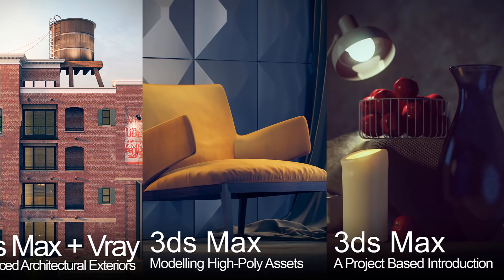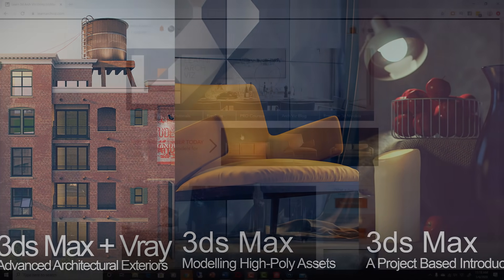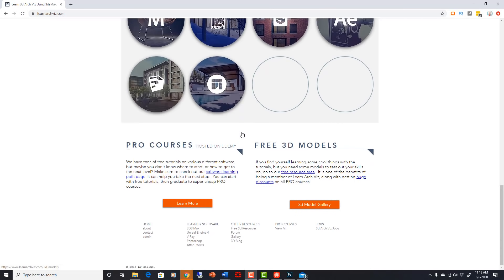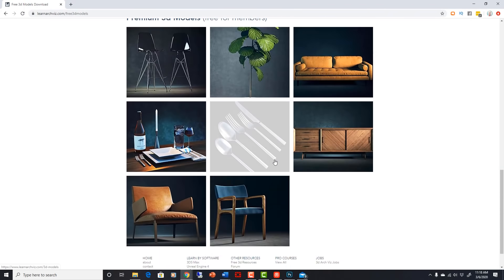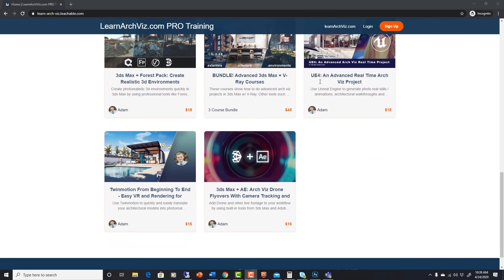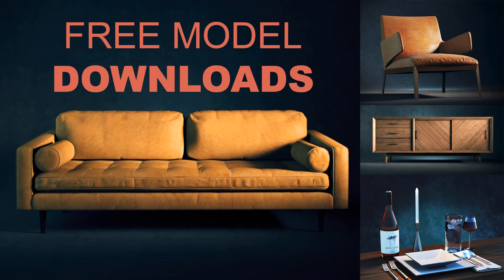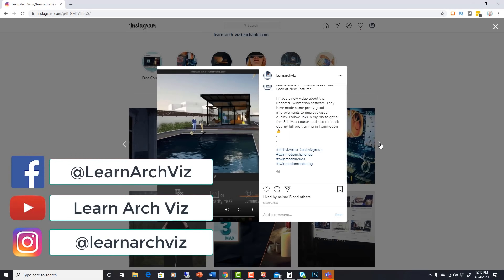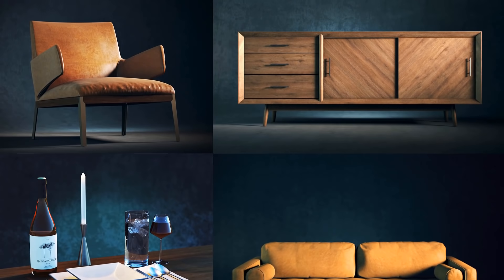Learn Architectural Visualization: What I'm All About + Free Courses and Free 3d Models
Hey Everyone, this video is a little update about what I've been up to. Here are the links I mention in the video:

My name is Adam and I started learnArchViz.com about 6 years ago in order to fulfill my passion of teaching others to learn architectural visualization, something I have done professionally for 15 years. I really love architecture, design and 3d graphics, but I find the most enjoyment in sharing my knowledge with others. That's what my channel is about, and that is what my online training is about. I am continually trying to bring it to you for as cheap as possible, because I think everyone should have the opportunity to enjoy it as much as I have.

Since starting learnArchViz.com, I have been able to reach over 70,000 students in about 200 different countries! This is amazing to me, and I thank you all for your interest. I have taught on multiple platforms, but my biggest reach has been on Udemy. You can still buy any of my classes there by following this link:

In addition to that, I am also setting up a completely new platform to teach on, my own arch viz school, one that gives me full control over course content and pricing. What this means is that I can reach even more people, and set my pricing to as cheap as possible for you, the student. This school already has tons of archviz training for various levels and in various software, and I will be adding more continually.

In this video, I go over some of my latest developments, where / how you can connect with me, where you can learn from me and get free arch viz content, etc. Just follow the links above!

I have courses around the internet for various different levels of students, from beginner to pro, and in various software, including:
V-Ray / Vray
3ds Max
Photoshop
Unreal Engine 4
Twinmotion
Lumion
Marvelous Designer
Quixel
Forest Pack PRO
...more